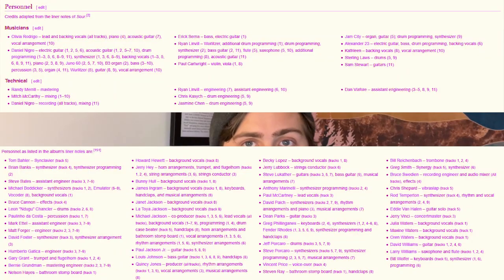Lets Talk... Separating the Art from the Artist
Do you ever ask yourself "what do I do with artists whose music I enjoy but dang nabbit if they aren't just the worst people on Earth?" Luckily this video is here for you. Its the (in)complete guide to determining whether it is approporiate for YOU to continue to support an artist who may have some baggage (and even worse).

Clarifications:
4:26 I know this comes across as me saying "artists dont get compensated anyway! So that gives me every right to stream awful people's music." I understand that is a phrase that looks bad both ways, but the fact is that’s the system we are working with. Might as well take every advantage we can from it. Hopefully one day artists will be fairly compensated from streaming and we can achieve a payout model similar to yesteryear, and once we do, we’ll reevaluate monetarily supporting problematic muscians.
Brand New Clarification: For some reason I downplayed Jesse Lacey’s atrocities as it was a little bit more than just ‘grooming’. Hopefully the article headlines I put up cleared up any confusion.
Jank Clarification: The story is complex, but a key aspect I accidently left out was that Lou pretty much diverted the initial accusations into something less severe, which only further added to their downfall. Just wanted to point that out.

00:00 Intro
03:39 Why You Clicked on the Video
06:19 Travis Scott
08:33 Brand New
10:45 Jank
14:35 Artist vs. Art (but in a positive way)
15:55 Chart